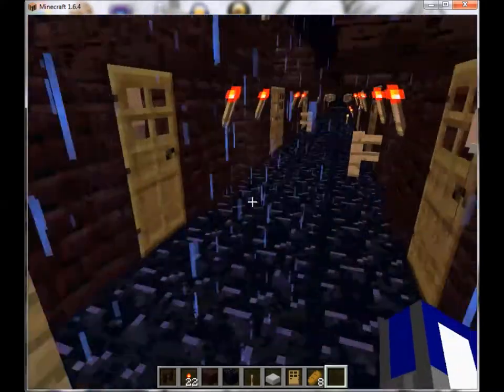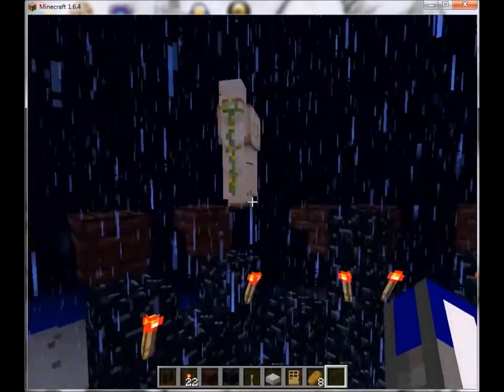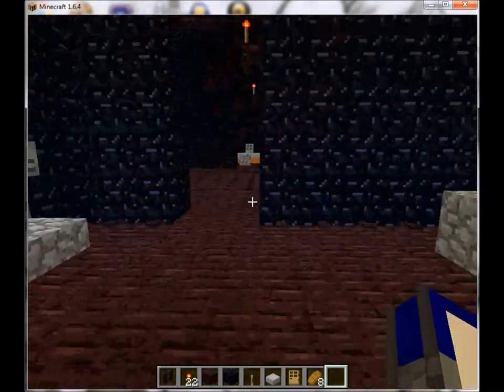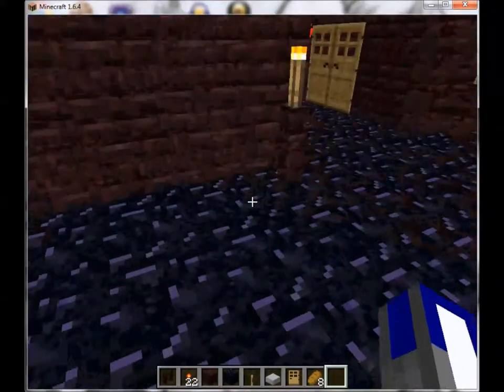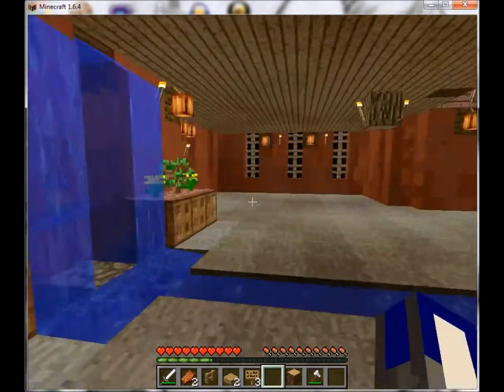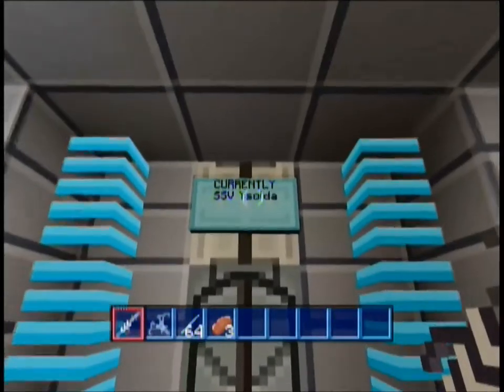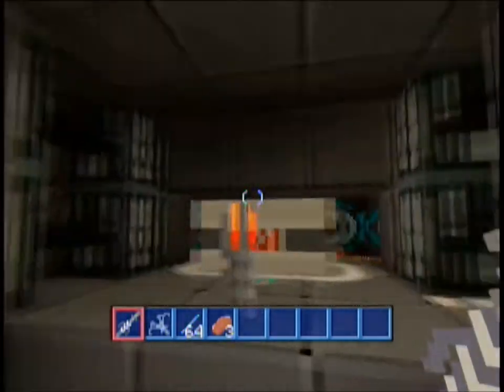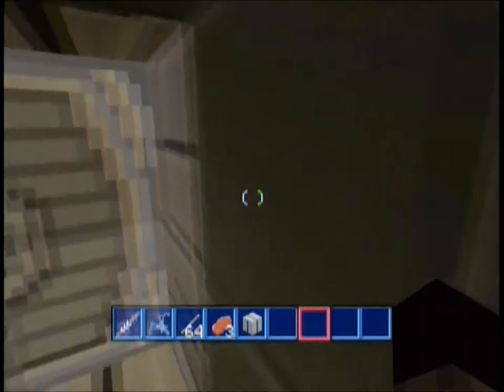Honeybadger Plays: MINECRAFT - The Houseapalooza Special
You read it correctly! Take a quick tour of my obsidian castle and Chinese palace on the PC, and then I'll show you guys the official Mass Effect Texture Pack for the 360 Edition. FEAST YOUR EYES!